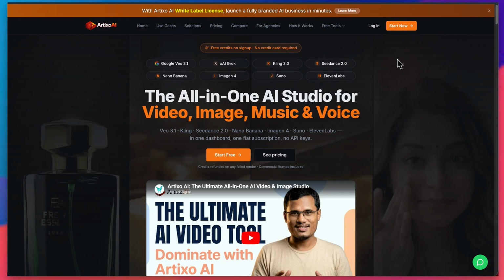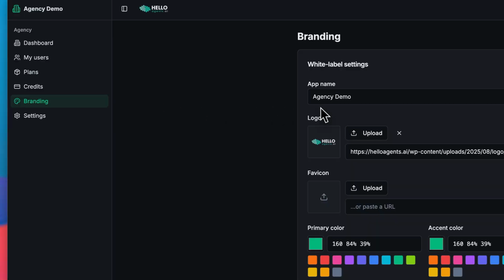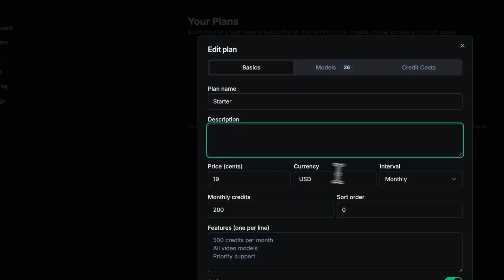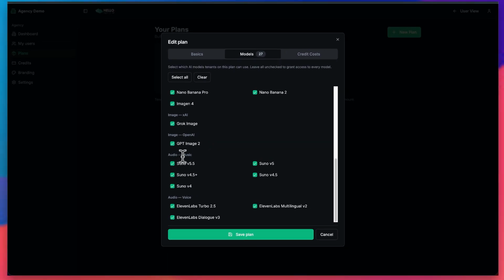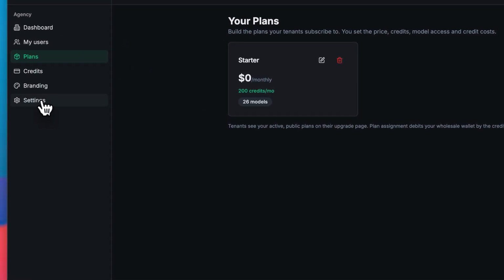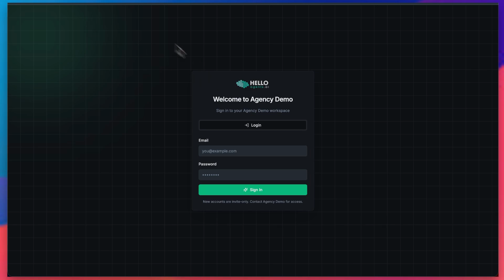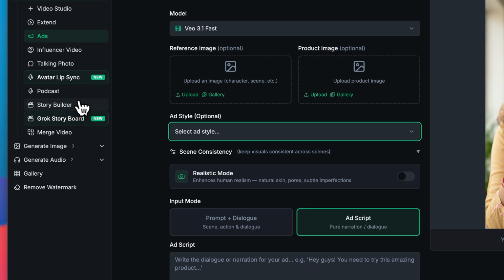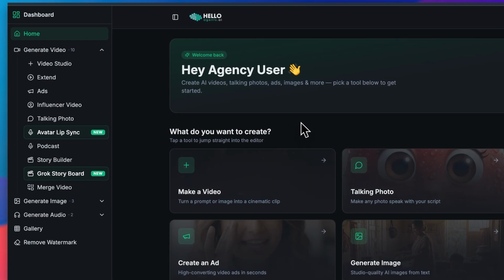🚀 Start Your Own AI SaaS Business in 10 Minutes | White Label AI Platform Demo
Want to start your own AI SaaS business without building software from scratch?

In this video, I demonstrate the Artixo AI White Label Agency Platform, a fully white-label AI content creation solution that allows you to launch your own AI business in minutes.

With your own logo, brand colors, custom domain, pricing, and subscriptions, you can sell AI services under your own brand while using a powerful all-in-one AI platform behind the scenes.

Features include:

✅ AI Voiceovers
✅ AI Music Creation
✅ Talking Photos
✅ AI Influencers
✅ AI Avatars
✅ AI Ads Creation
✅ AI Content Tools
✅ White Label Branding
✅ Custom Domain Support
✅ Subscription Management

Perfect for:
• Agency Owners
• SaaS Founders
• Digital Marketers
• Freelancers
• Entrepreneurs
• Content Creators

If you're looking for a GoHighLevel alternative for AI services, an AI reseller business, or a way to launch your own AI startup, this platform can help you get started quickly.